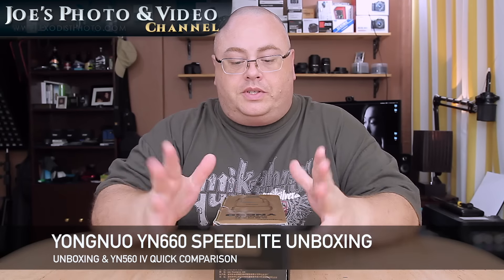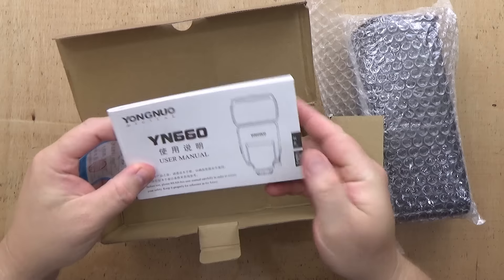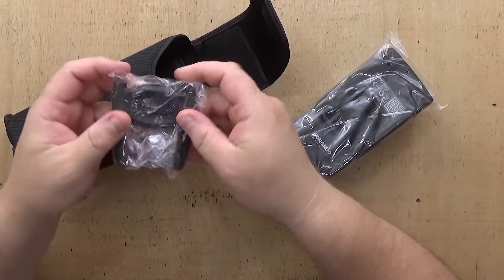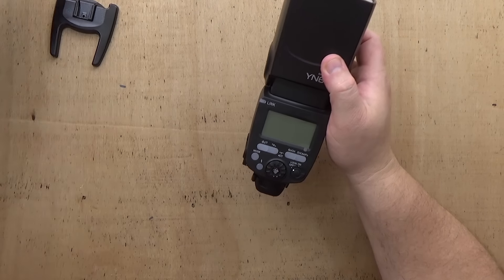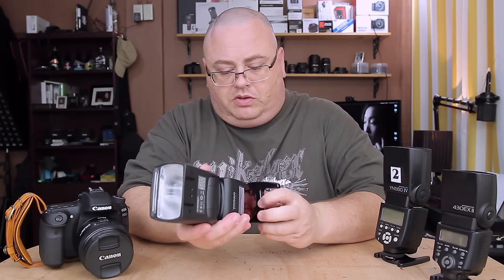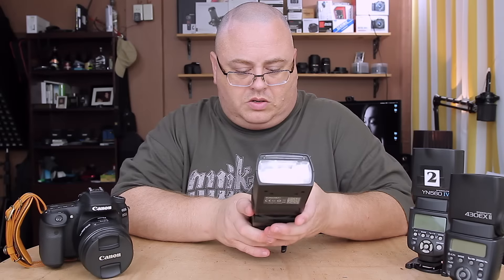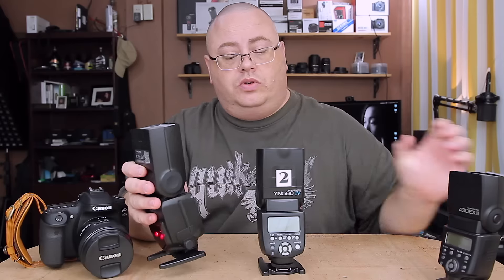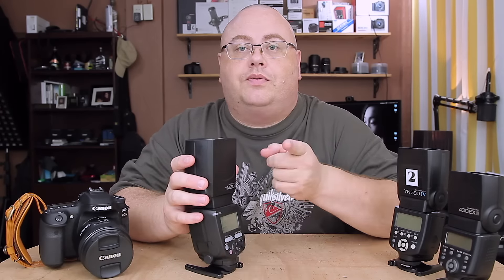Yongnuo YN660 Speedlite Unboxing & YN560 IV Quick Comparison